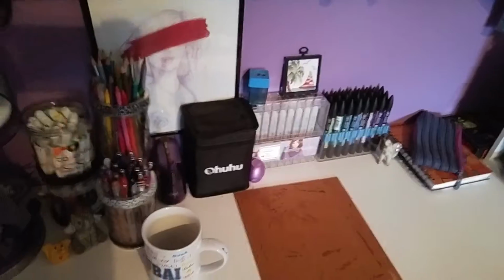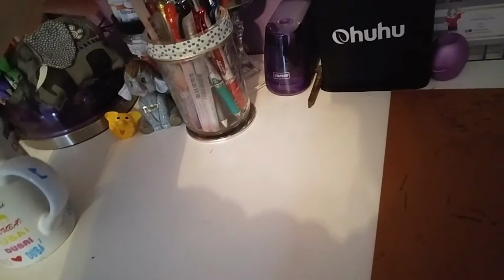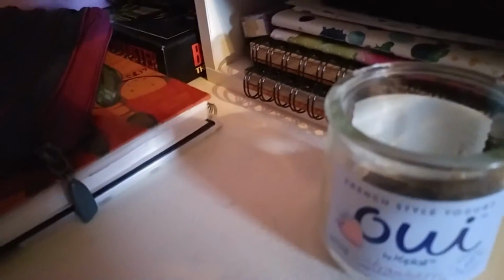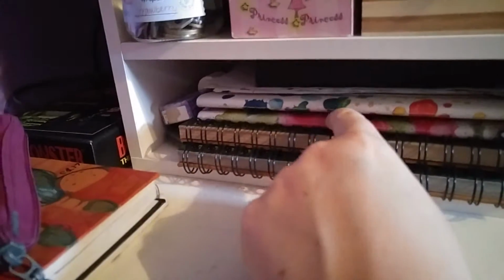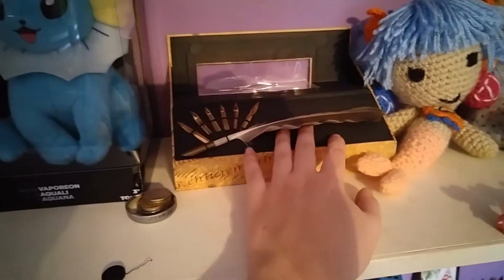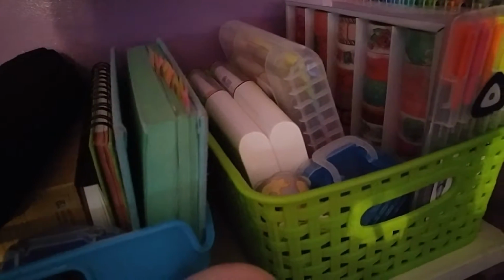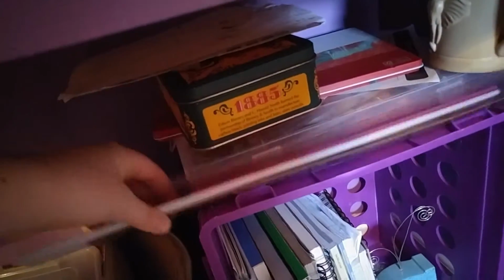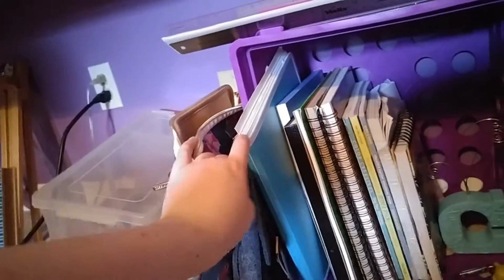Work Space Tour (Home, Summer 2017)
Hey guys!

So before I went back to college, I wanted to go over the set up of my work space just in case anyone's interested. I'll do one for my (small) work space at school soon~